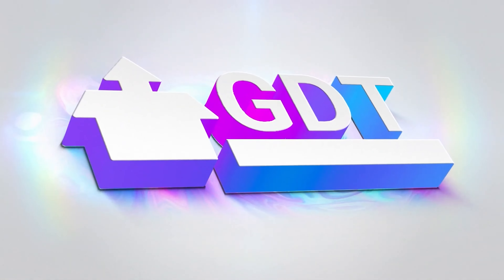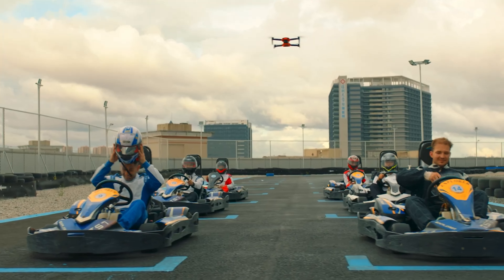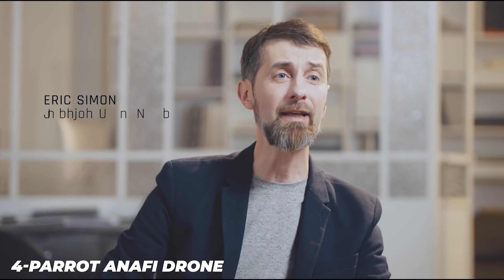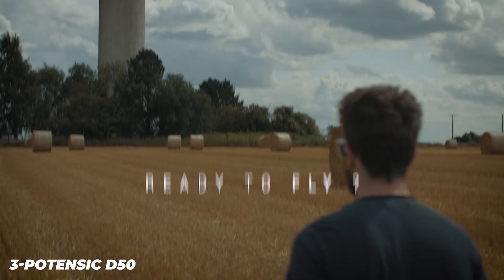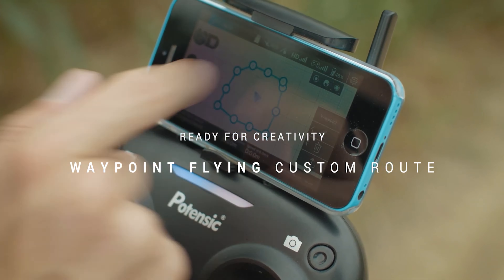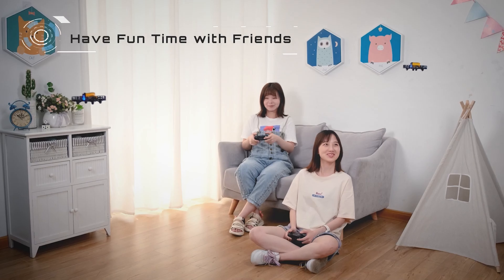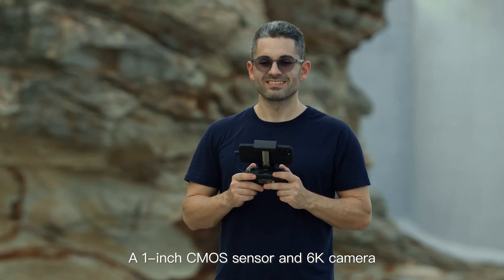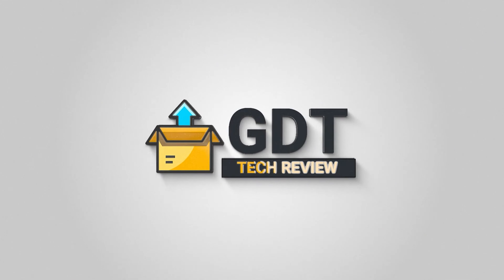TOP 5 Best Mini Drones (2022)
AMAZON AFFILATE LINK:INDIA
5- EVO NANO+ : N.A
4- PARROT ANAFI DRONE
3- POTENSIC D50 :  n.a
2- HOLY STONE HS450 :  n.a
1- AUTEL ROBOTICS EVO LITE SERIES : n.a

AMAZON AFFILATE LINK: USA
5- EVO NANO+
4- PARROT ANAFI DRONE
3- POTENSIC D50
2- HOLY STONE HS450
1- AUTEL ROBOTICS EVO LITE SERIES

Welcome to our guide to the world's best drones with cameras for 2022. In this regularly updated guide you'll find our pick of the finest drones for aerial photography and filmmaking, based on our rigorous testing. (Looking for the best beginner drone?
What's the best drone in 2022? Right now, our pick is the DJI Air 2S. It hits the sweet spot of portability and performance better than any drone out there, thanks to its folding design, capable 1-inch sensor and range of beginner-friendly flying modes. The Air 2S is the ideal choice for novices and hobbyists alike.
That said, it might not be the perfect pick for everyone. If your budget's a bit tighter, the DJI Mini 2 is an even more compact and affordable choice for beginners. The DJI Phantom 4 Pro V2.0, meanwhile, remains a stable, wind-resistant option for experienced aerial filmmakers, while Powervision’s PowerEgg X is a unique waterproof option.
Not sure what to look for when buying the best drone for you? Check out our guide below for the main things to look out for when choosing a drone with a camera – or skip that and move straight onto our ranked list.
How to pick the right drone for you
So how exactly do you choose the right drone to buy? The obvious place to start is budget. This guide is focused on drones that have cameras for shooting aerial photography and video, which tend to be pricier than hobbyist stunt drones.
If you need 4K video quality, then we'd budget to spend at least $400 / £400. But if you're looking for a budget drone to improve your flying skills, rather than take high-quality footage and photos, then you can spend much less – the Ryze Tello, for example, costs just $99 / £99.
What specific features should you look out for? If you're looking for a drone that can automatically track you without needing to be directly controlled, look for one for a 'follow me' function. Models that have this function include the DJI Air 2S, DJI Mavic Air 2 and Skydio 2 (US-only).
Beginner fliers should also look out for drones with automated flight modes – like DJI's Intelligent Flight modes – which can pull off 'set piece' moves without the need for any real flying skills. Most drones use your smartphone as the controller, which plugs into an included pad – iOS and Android phones are usually both supported, but it's worth double-checking that your chosen drone works with your phone.
Something else that's worth checking are the local drone laws in your area. In many regions, drones that weigh below 250g don't need to be registered with local civil aviation authorities, which can give you a small saving. Most laws require you to keep your drone in line of sight, though, so you might not able to exploit its maximum range. Photographers, meanwhile, should look out for raw photo support. This is less common in drones than cameras, but is becoming standard on newer models – the DJI Mini 2, for example, has raw support, but its DJI Mavic Mini predecessor doesn't.